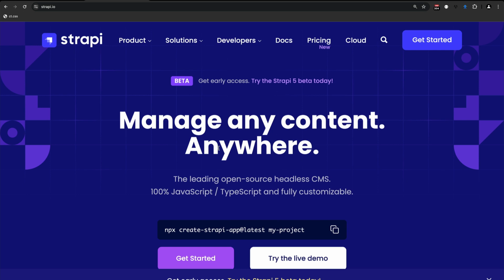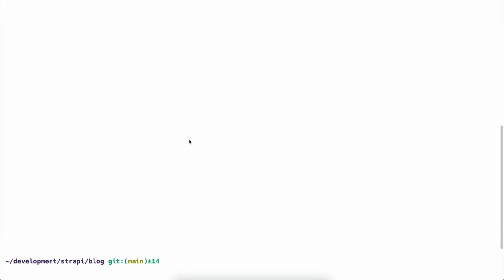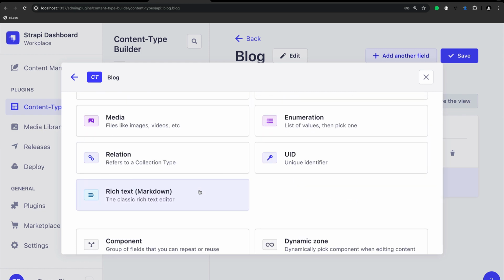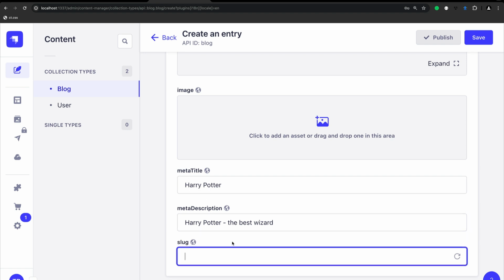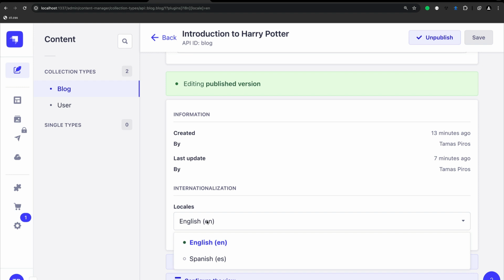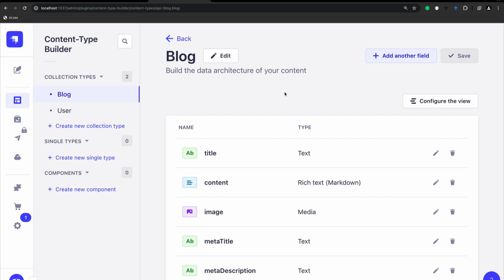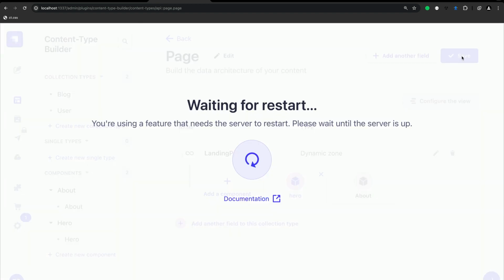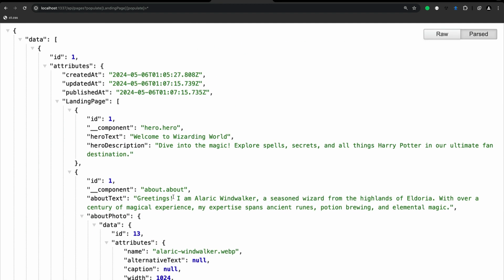Astro Crash Course Part 4: Introduction to Strapi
🚀 Learn Astro with this Astro Crash course part 4.  Building a Fast and Content-Driven Website with Astro and Strapi.

In this workshop tutorial, we explore Strapi, a leading open-source, fully customizable option, to learn about Headless CMS.

We'll walk you through setting up a project, creating a content type for blog posts, and using dynamic zones to build a dynamic landing page.

We also cover enabling internationalization and exposing content publicly via REST API. Whether you're a beginner or an experienced developer, this tutorial will provide you with the tools and knowledge to create a powerful headless CMS for your next project.

Join us and discover the benefits of using Strapi for your content management needs!

Key Topics Summary:
- Headless CMS option using Strapi
- Setting up a project with custom settings
- Creating a content type for blog posts
- Using dynamic zones to build a dynamic page
- Enabling internationalization
- Exposing articles publicly via REST API
- Creating a page content type with dynamic zones for a landing page